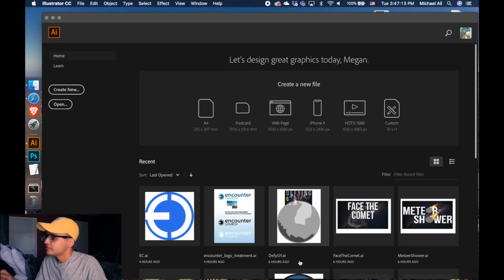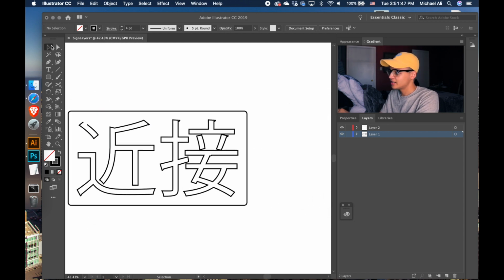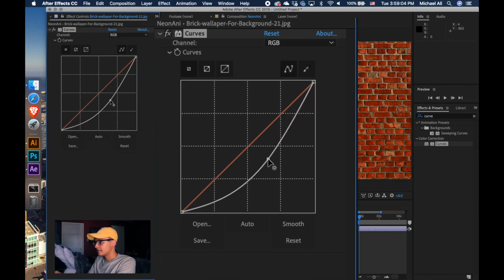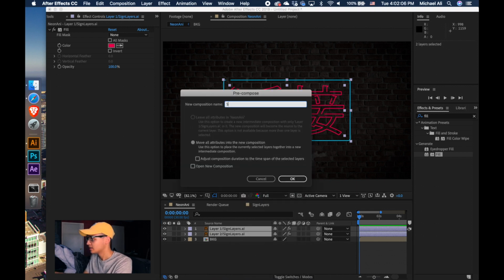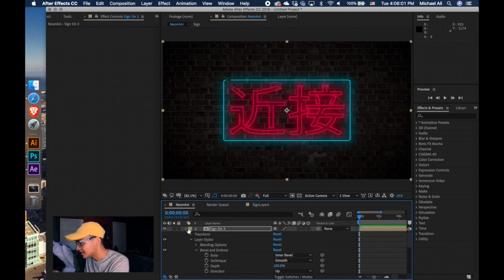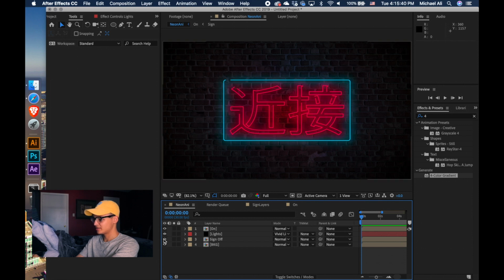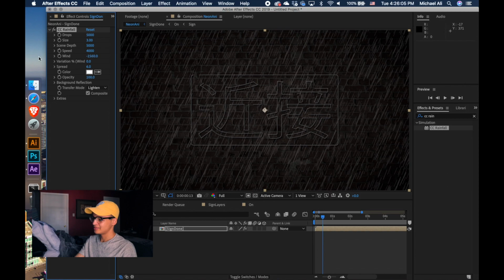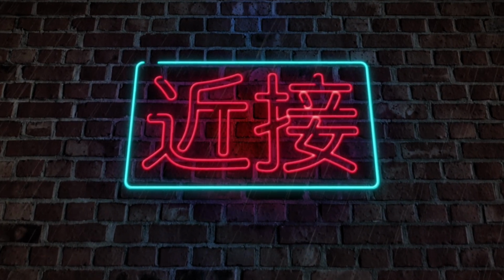Adobe After Effects Neon Sign Tutorial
Here's a quick, updated way to make an awesome neon sign animation in Adobe After Effects. Along with the neon sign, we're going to add some rain effects and a slow camera roll to really bring this animation to life. Every single thing done in this video can be done without any external plug-ins. All you need is Adobe After Effects and Illustrator.

Be sure to comment any suggestions below!